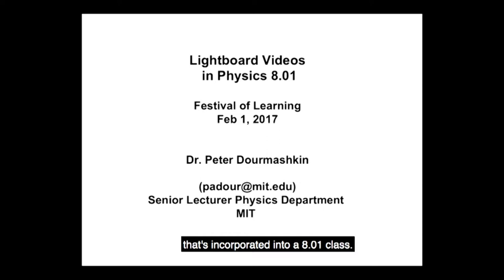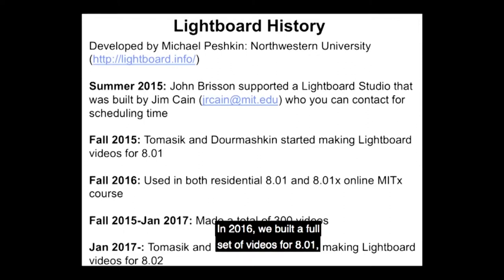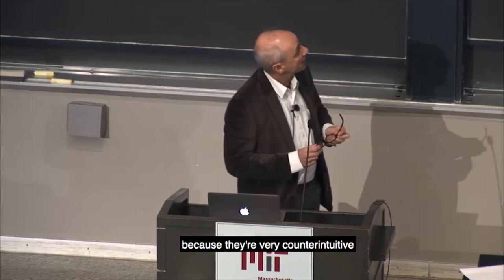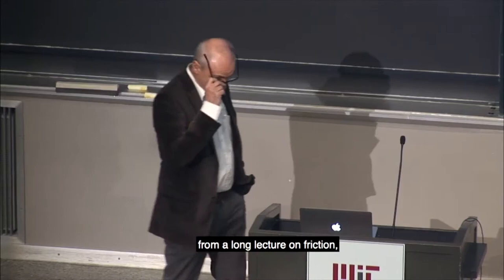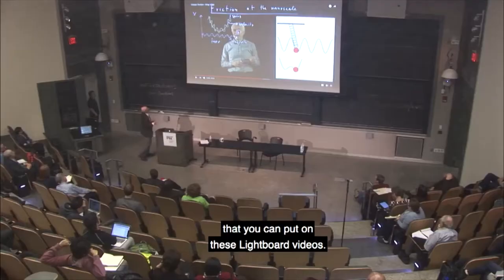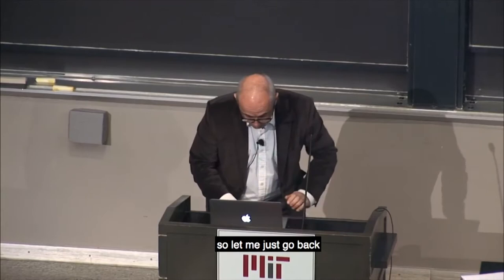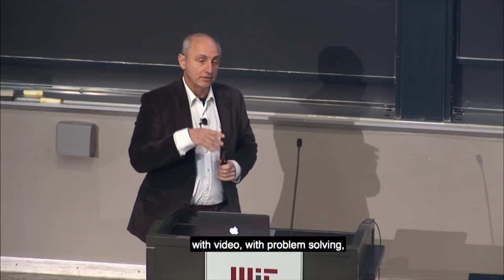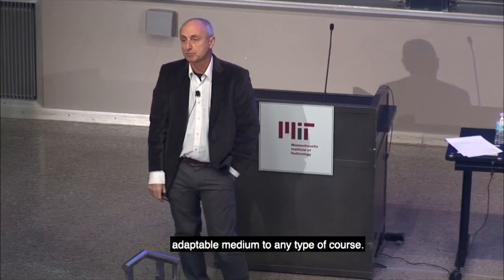Peter Dourmashkin - Lightboard Videos in Physics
Dourmashkin, senior lecturer in the Department of Physics, screened portions of video lecture series he and other instructors created using a new light board technology that was developed at MIT.

For more education-related content, have a look at the J-WEL library